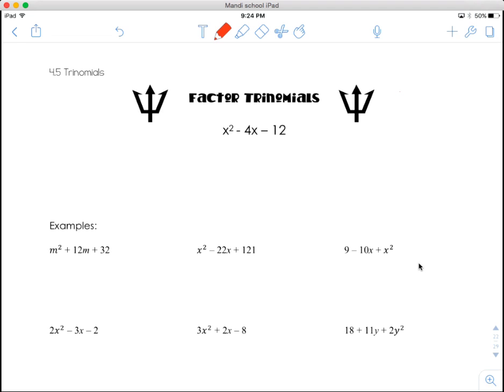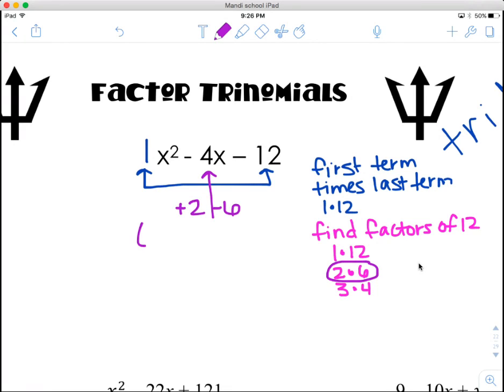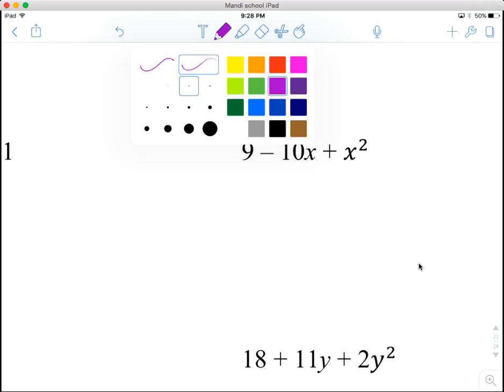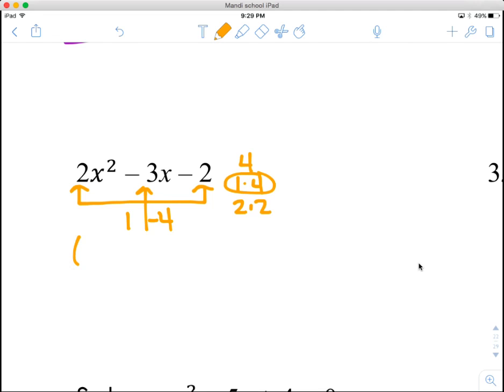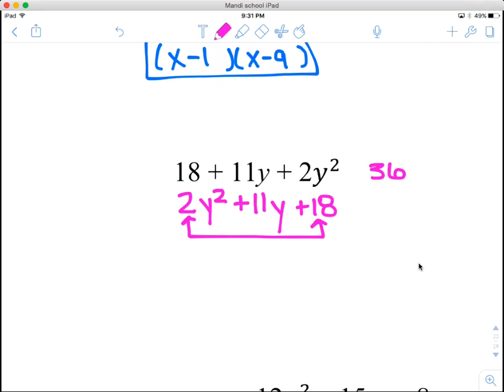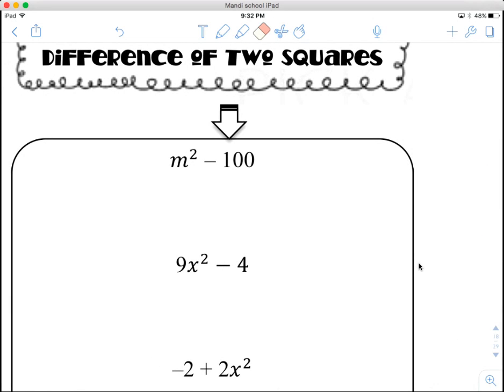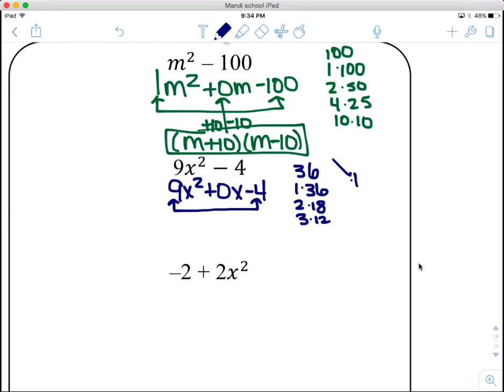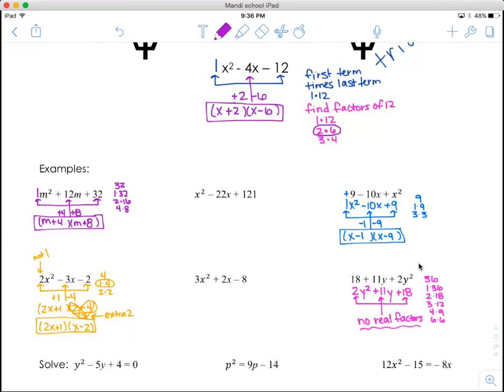4.5 Trident 1